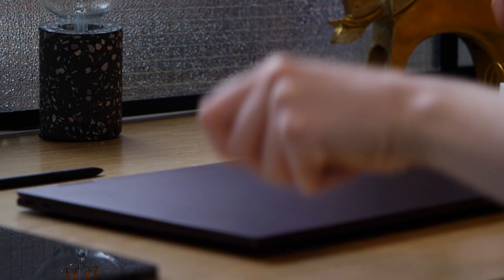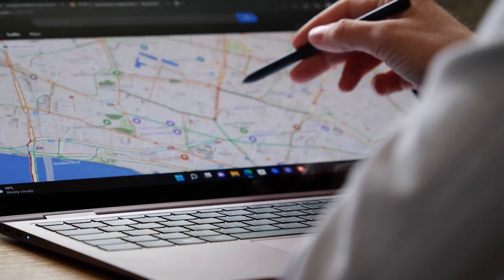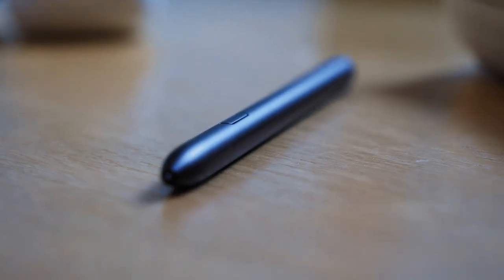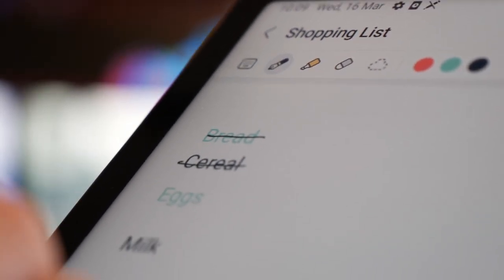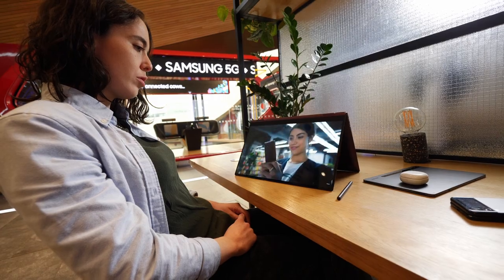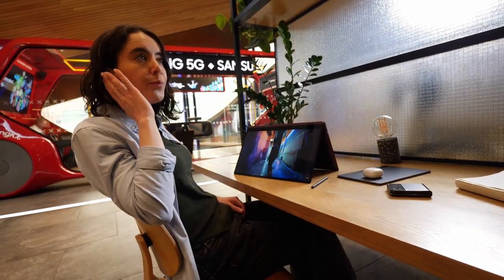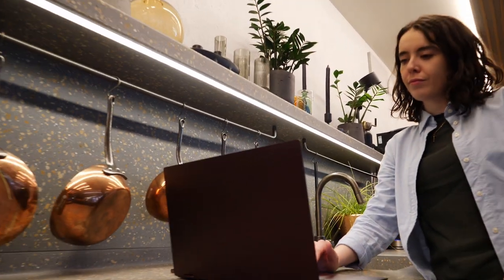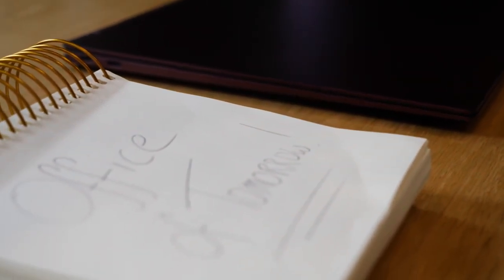Connected Galaxy Ecosystem | Galaxy Book2 Pro Series | Samsung UK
Enjoy a connected experience between your Samsung devices with the Galaxy Book2 Pro Series. Use your tablet as a second screen or draw simultaneously across devices.

00:00 Introduction

00:11 Galaxy Book2 Pro 360
Enjoy the power of a laptop in a flexible 2-in-1 tablet

00:30 S-Pen Compatible
S-Pen can be used on both laptop & tablet

00:40 Convert handwriting to text
With Samsung Notes, you can convert your handwriting into texts. Even better with auto-saving and syncing, your notes will be saved across devices.

00:50 Galaxy Buds2 Soft Pairing
If you're watching content on your Galaxy Book, and someone calls you on another device, your Buds2 will automatically switch between devices.

01:06 Seamlessly share files across devices
With Quickshare, you can share videos, files, photos and more across your Galaxy devices.

01:13 Control Calls & Apps from your Laptop
With the Link to Windows feature on Galaxy Book2 Pro Series, there is no need to pick up your phone to take calls & texts or control android apps on your smartphones.

01:22 Control Your Smart Home Devices Through SmartThings

01:28 Bixby's Voice Commands on Galaxy Book2 Pro Series